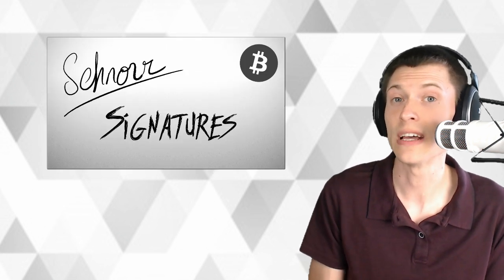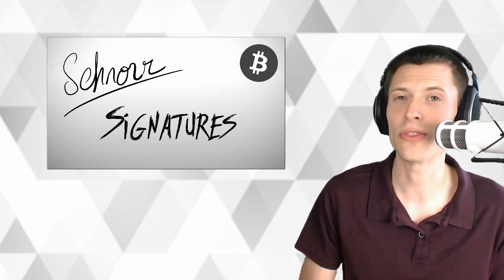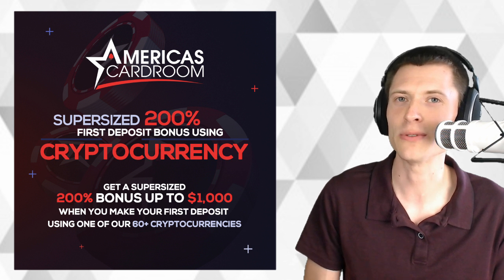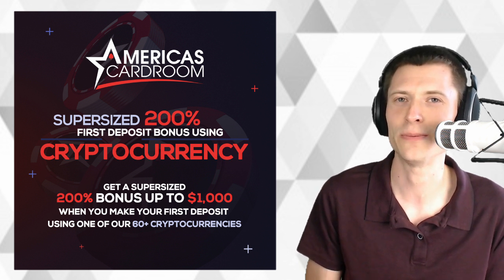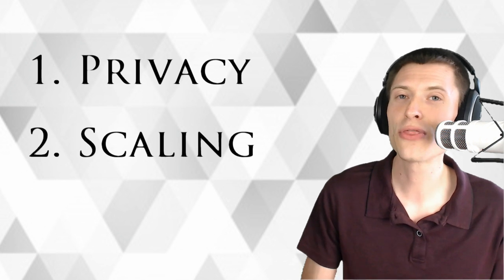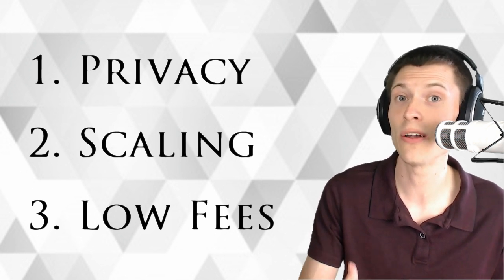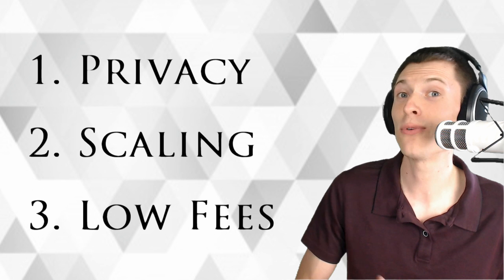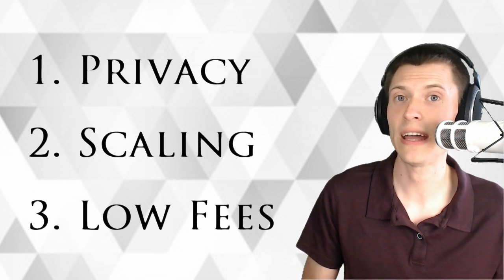Bitcoin Cash Upgrade: Schnorr Signatures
On May 15th, 2019, Bitcoin Cash will complete its next scheduled protocol upgrade. This time, we expect to introduce Schnorr Signatures, an alternative to ECDSA that comes with distinct advantages.

What does this all mean for the rest of us? Privacy, scaling, better, faster, stronger.